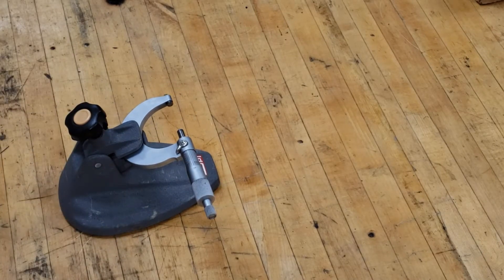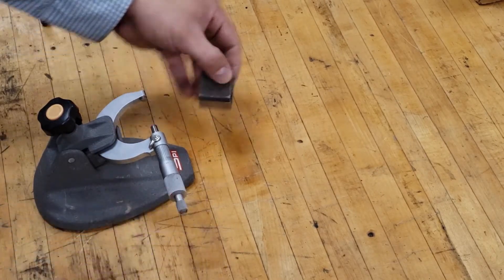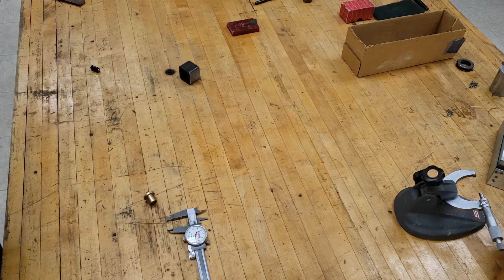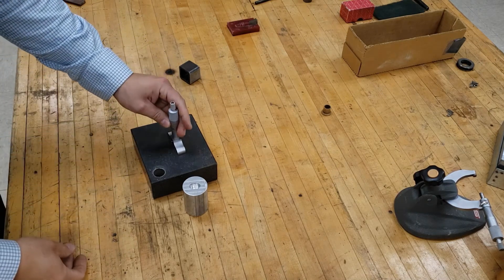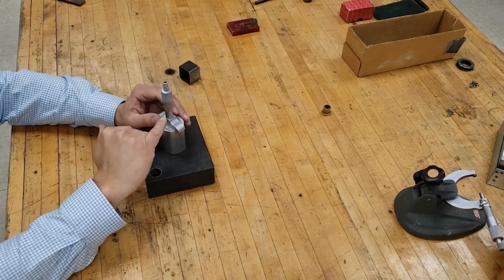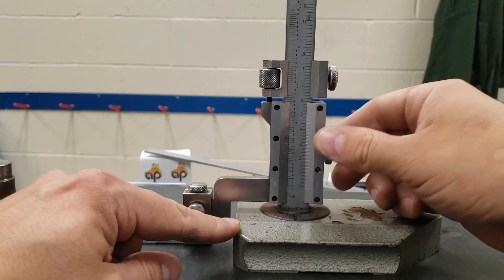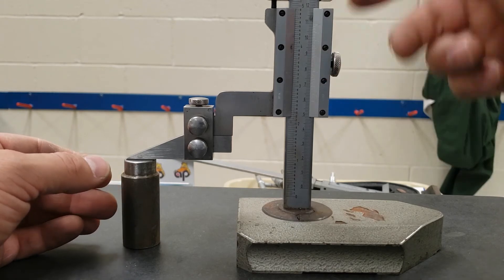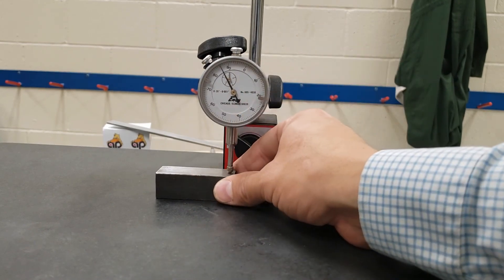Measurement Lab Procedure Video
Covid version of measurement lab.  Shows what stations are and what you are measuring